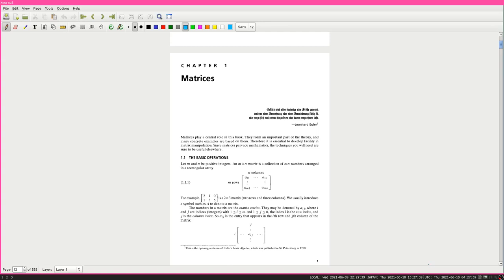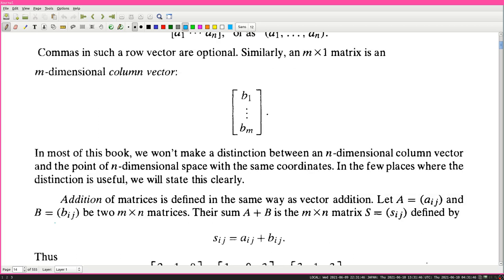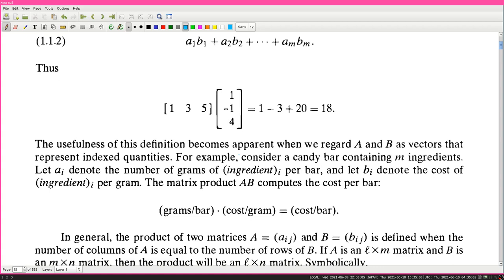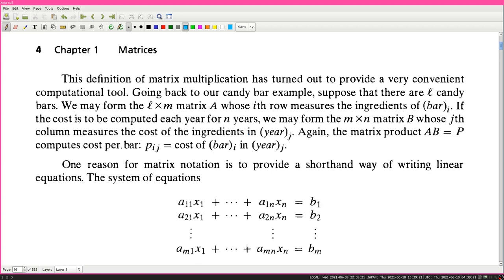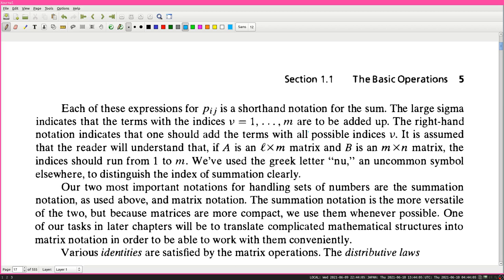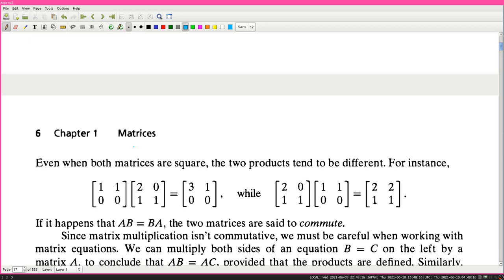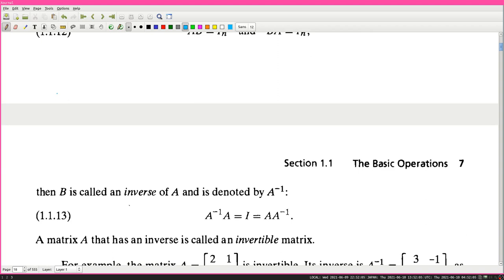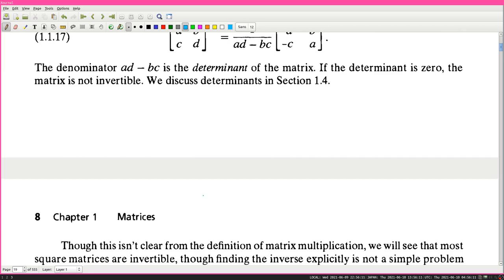Readin' Artin's "Algebra", section 1.1, starring my cat | Abstract Algebra 1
First in a new series where I will just read out of a textbook, providing commentary along the way. In this episode I'm reading section 1.1 of Michael Artin's book "Algebra". It's a classic book on abstract algebra, which is the language of pure mathematics.

Chapter 1 is a review of linear algebra. Section 1.1 is a self-contained-ish recap of the basics of matrix algebra